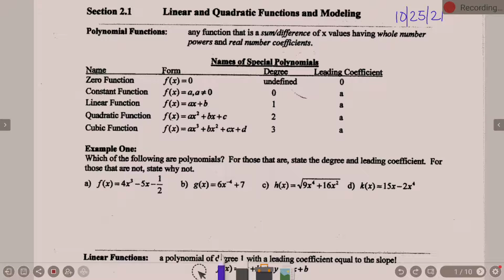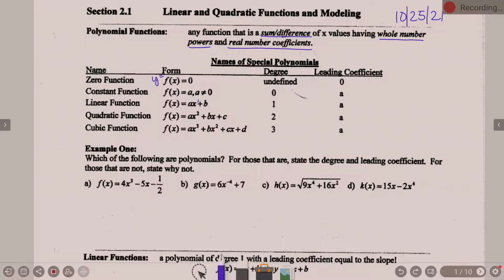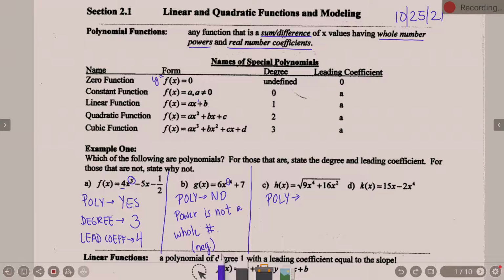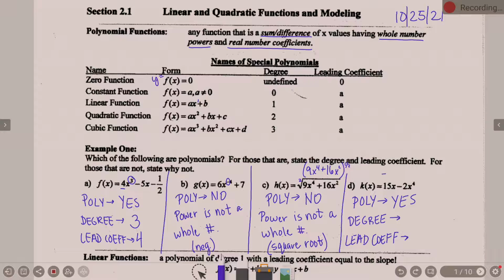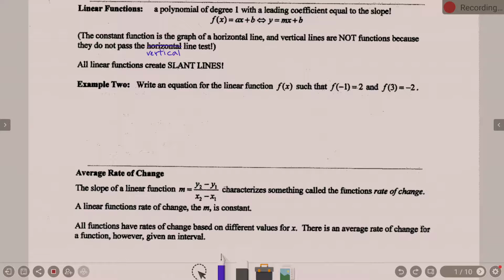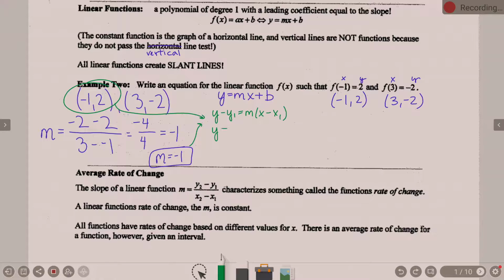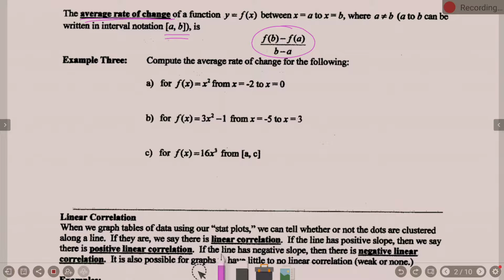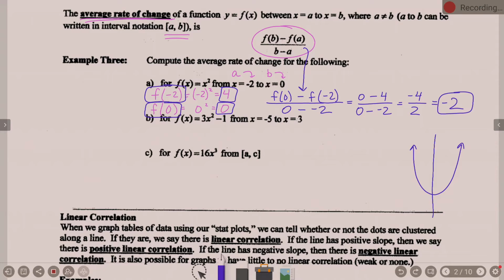Lesson 2 1 Day 1